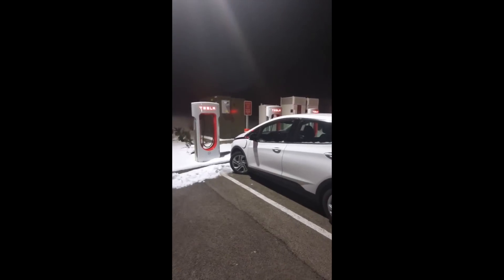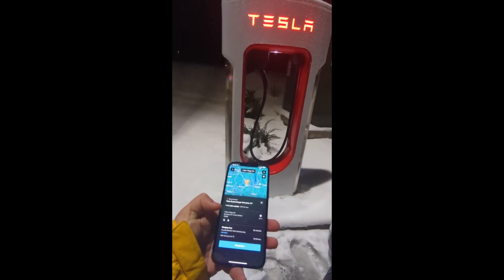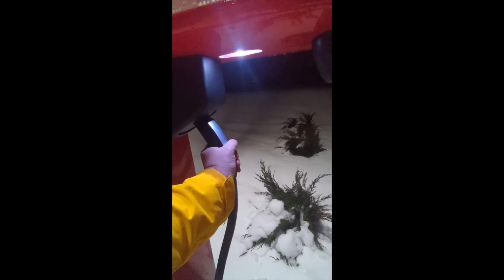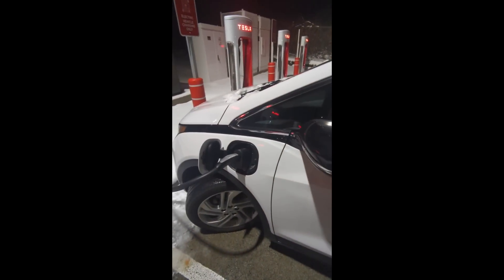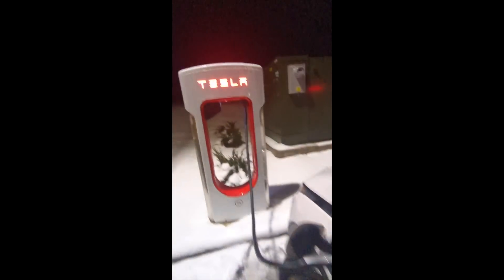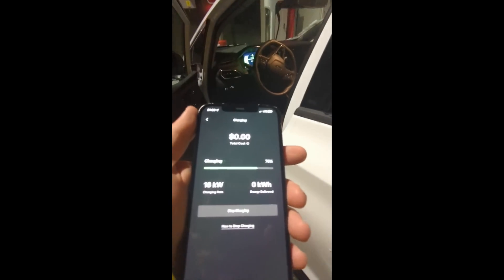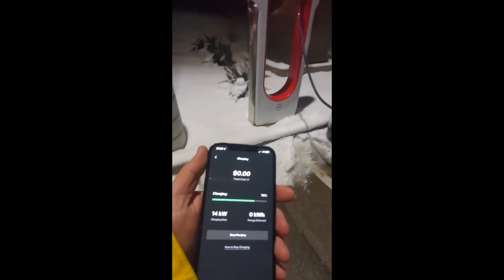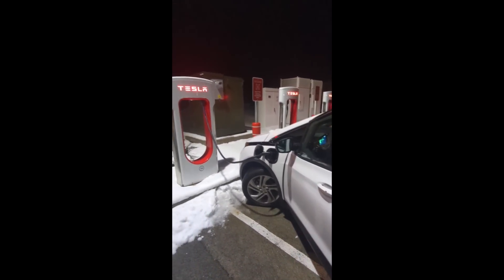World First! Charging a Bolt EV at a Tesla SuperCharger using Magic Dock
We stopped by the Brewster New York Supercharger to charge up our Bolt EV in a world first! It wasn't as smooth as I'd hoped but after getting an error, we were up and charging at a reasonable 24kW. Keep in mind, the Bolt was almost 80% charged and it was cold and the Bolt is the worst fast charging EV out there.